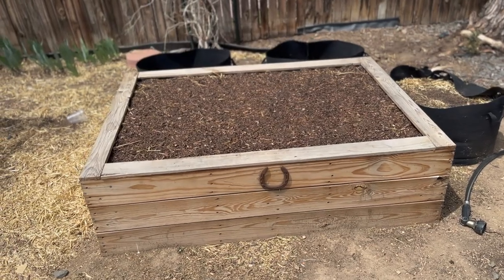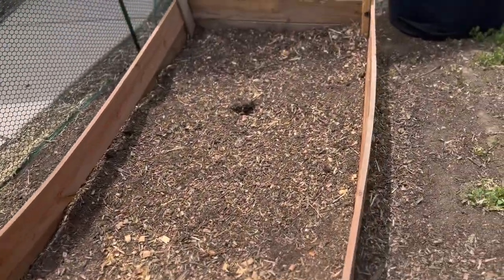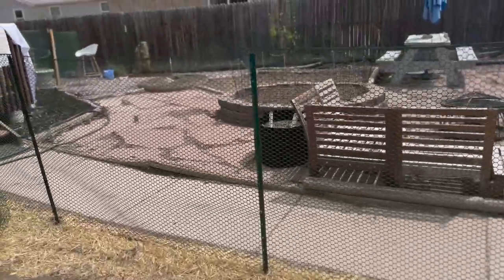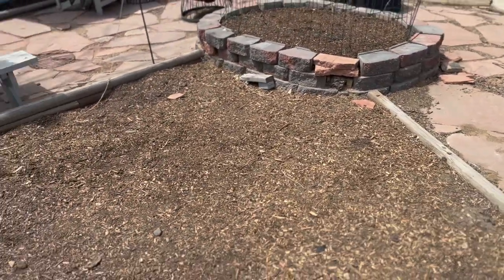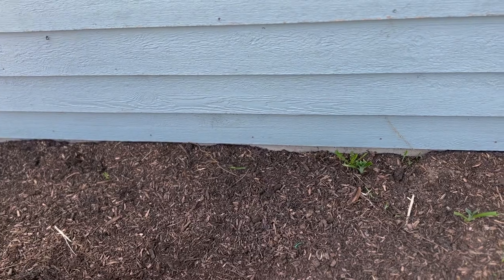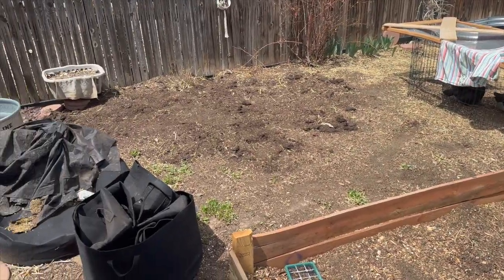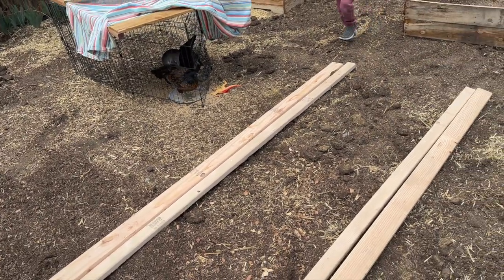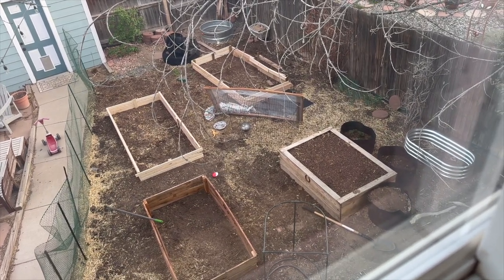5 Foods to grow NOW | May Garden Tour | FREE Raised Bed Gardens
5 Foods to grow NOW | May Garden Tour | FREE Raised Bed Gardens

With Love
Mountain Momma

Mead, Colorado
80542

Code: MOUNTAINMOMMALIVING